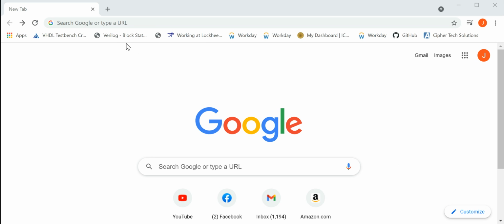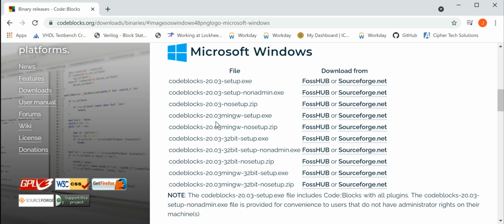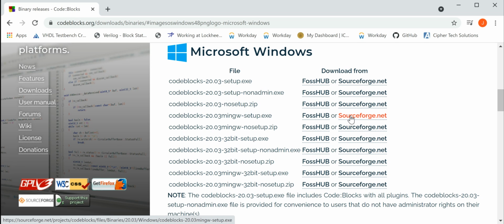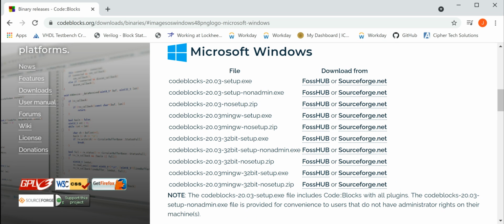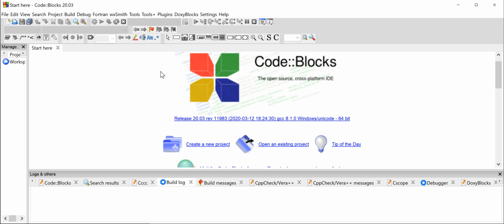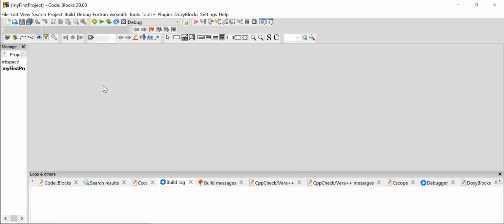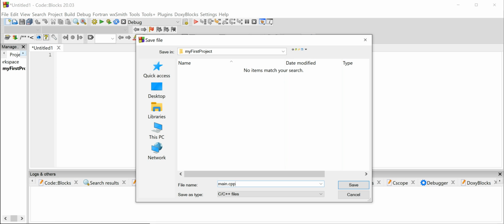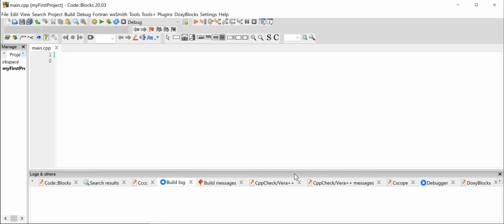IDEs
Getting started in C++ with Code::Blocks